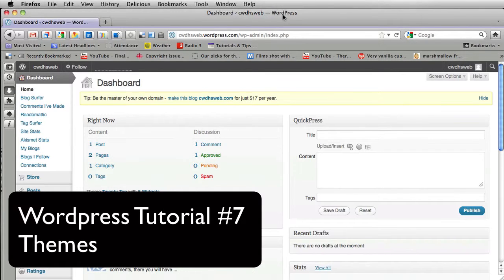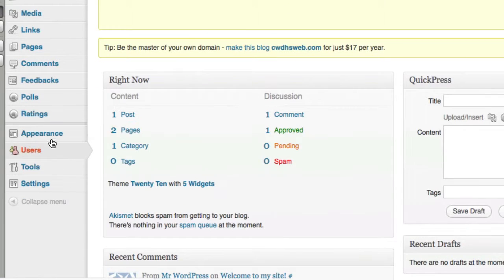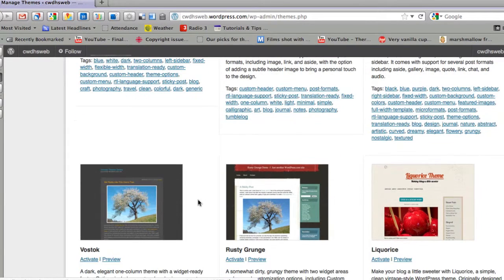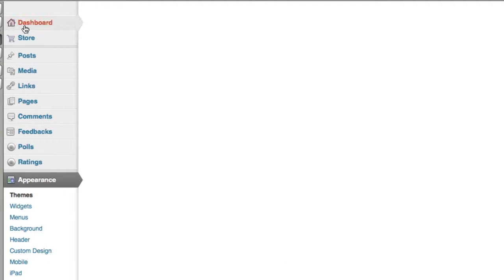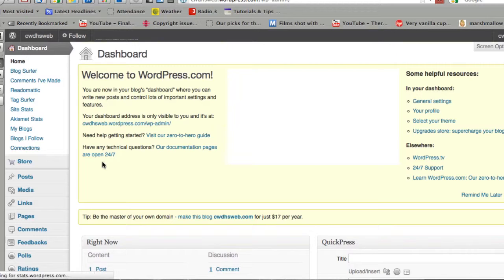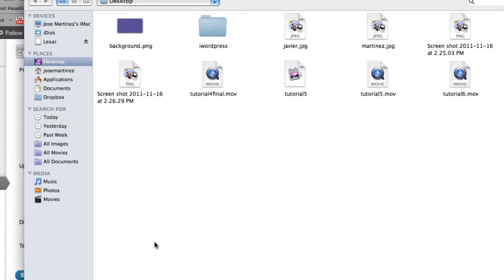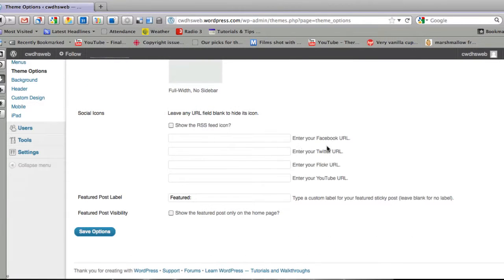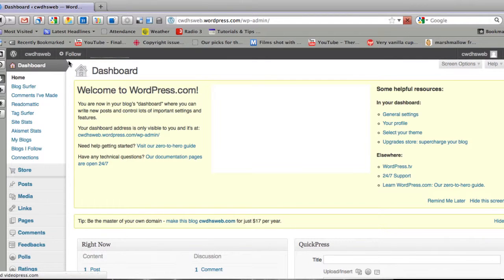Wordpress Tutorial #7 Themes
This wordpress tutorial goes over how to change the look or theme of your site.  What is great about changing the theme is that it doesn't change your content.